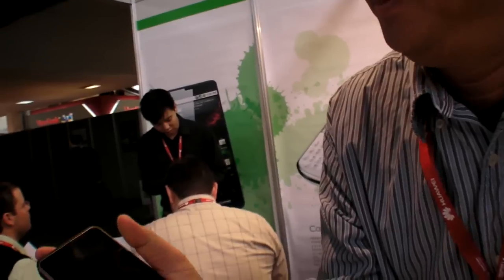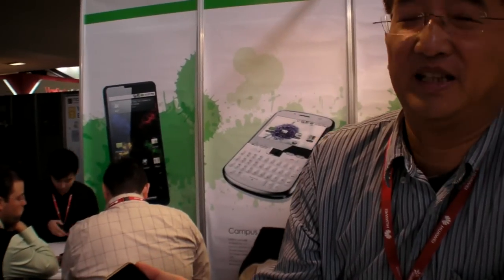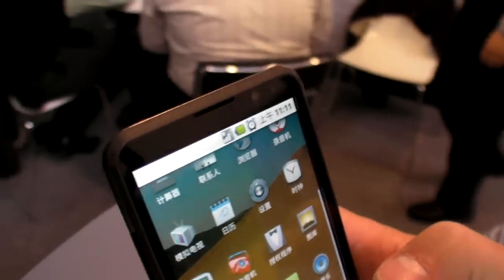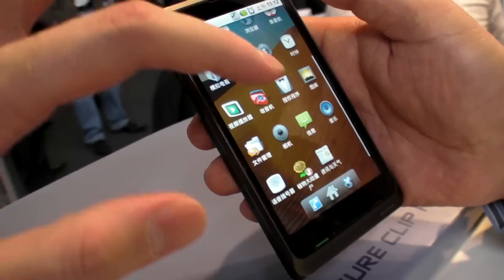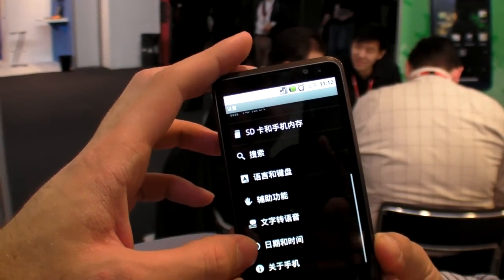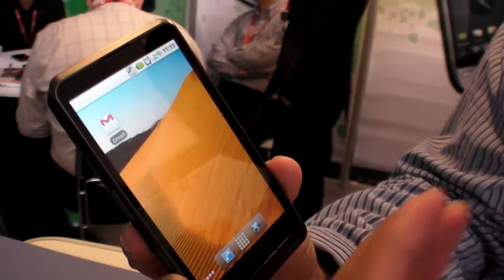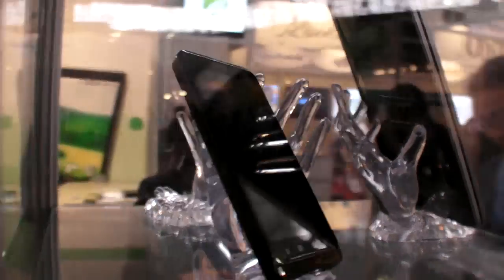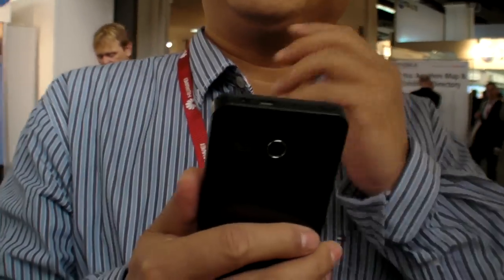Sub-$200 4.3" capacitive Android Smartphone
Yuhua Teltech is releasing this Marvell powered Android Smartphone they call the Touchstone. It's basically like one of those HTC HD, Droid X, except it costs only